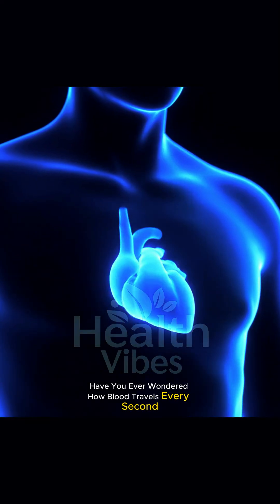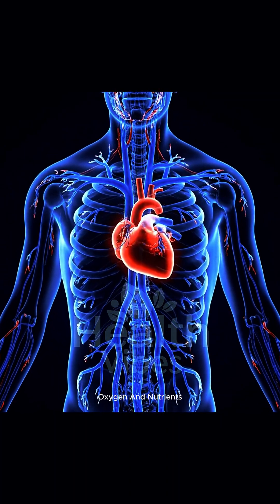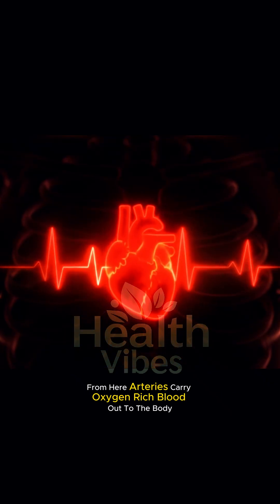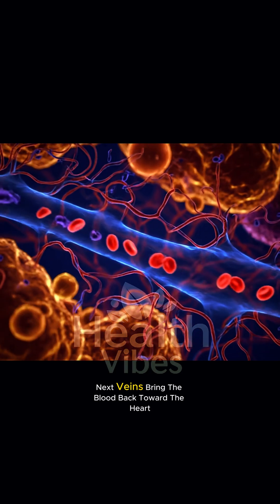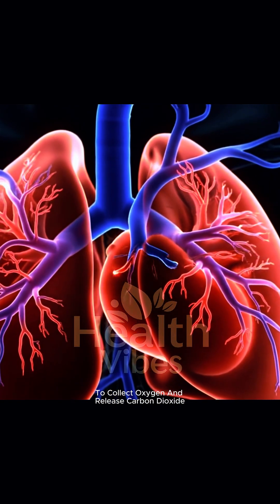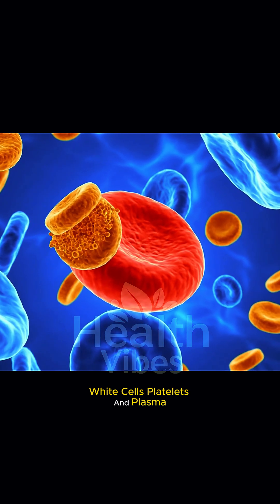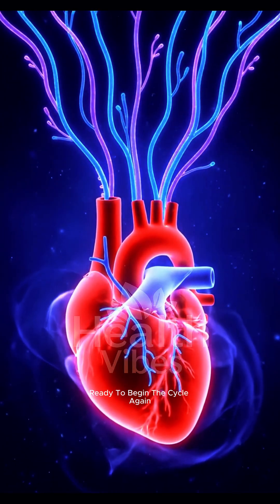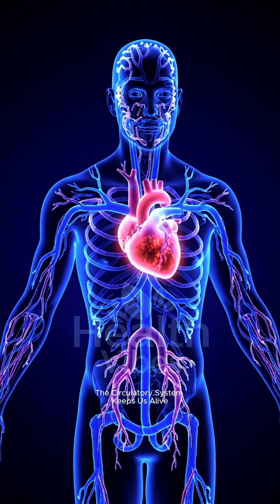How Blood Flows 💓 | Circulatory System Explained Step by Step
Ever wondered how blood flows through your body every second? 💓
In this video, we’ll explore the circulatory system — from the heartbeat that starts it all, to arteries, veins, capillaries, and how oxygen and nutrients reach every single cell.

👉 Learn how your heart works nonstop, how blood pressure keeps things balanced, and why this “highway of life” is so important.

This is a simple, visual, and scientific explanation of the human circulatory system designed for students, learners, and anyone curious about how the human body works.